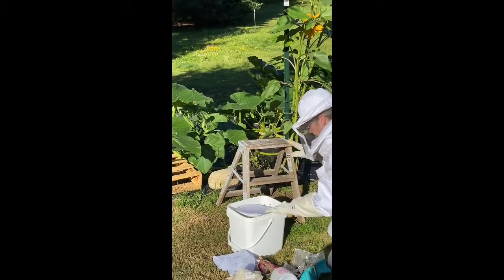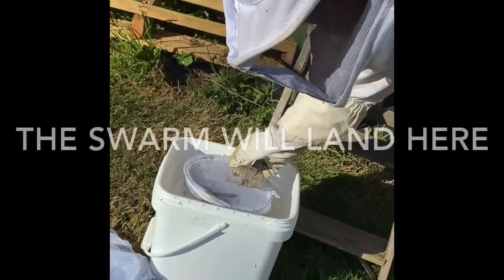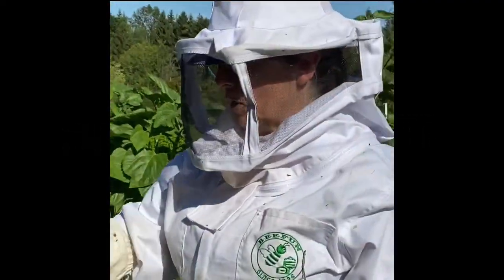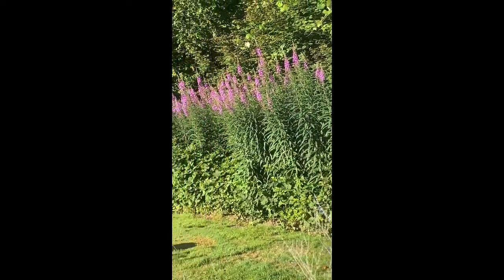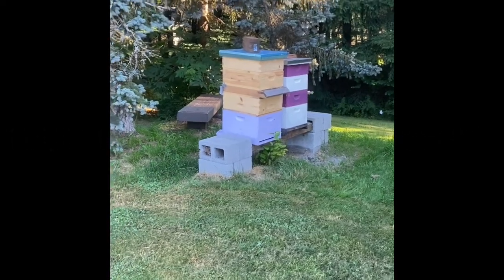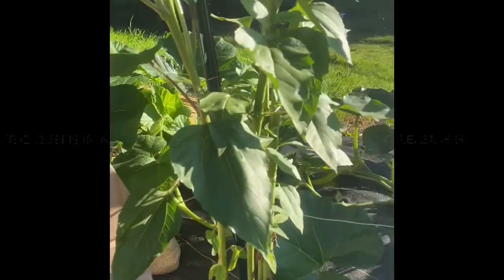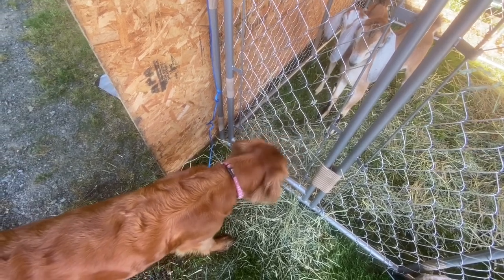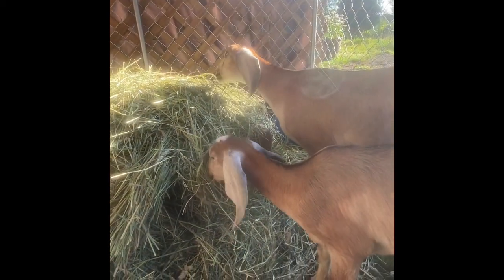Bees and Babes! Swarm Captured July 19, 2020 & Nubians Home!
Farm VLOG for July 19-20th, 2020 Nubian baby goats came home and my new Caucasian queen swarmed! Had to catch  the swarm before it was gone for good!